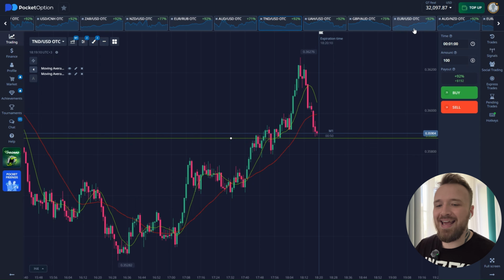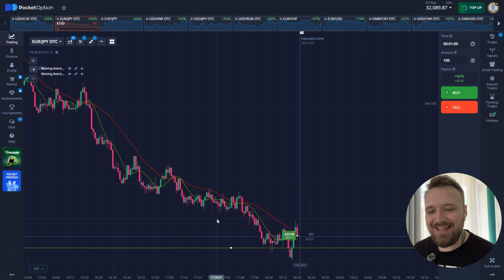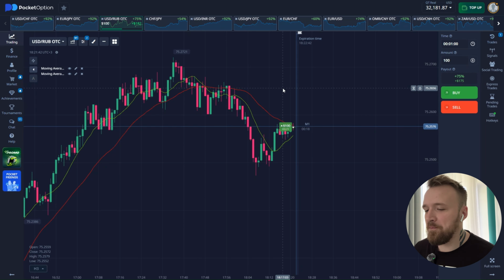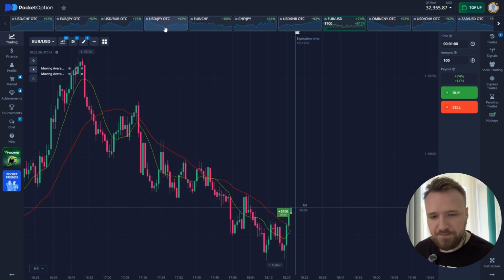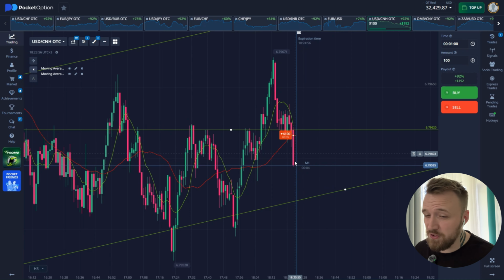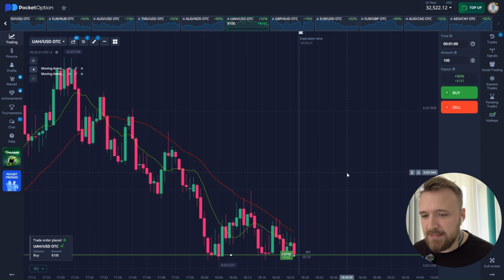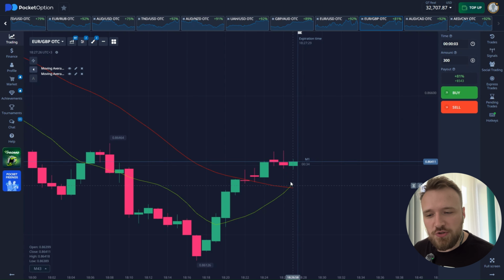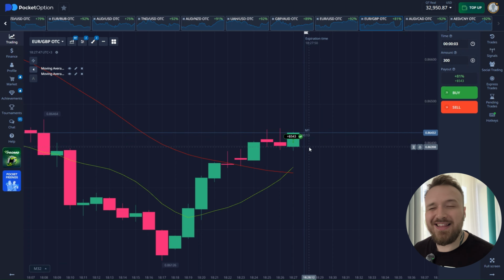PERFECT STRATEGY ON BINARY OPTIONS | TRADING FOR BEGINNERS